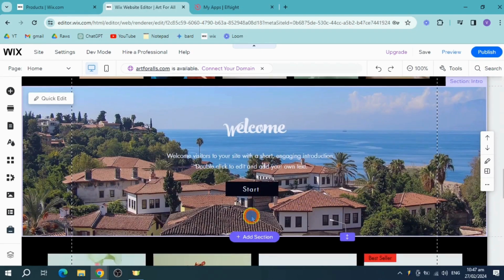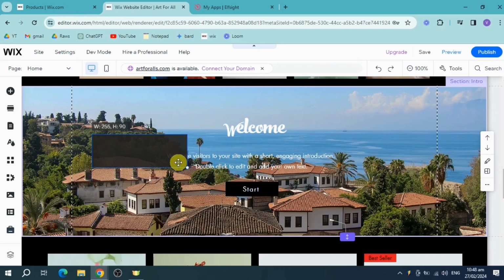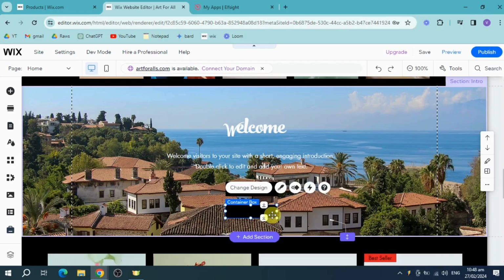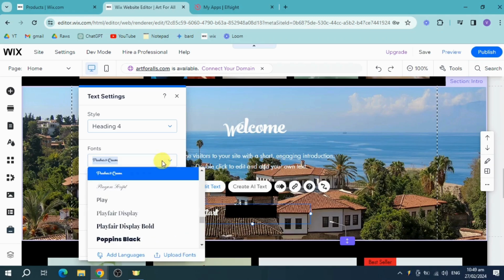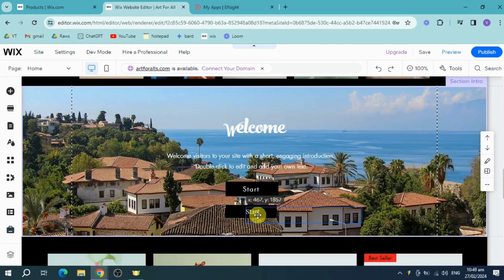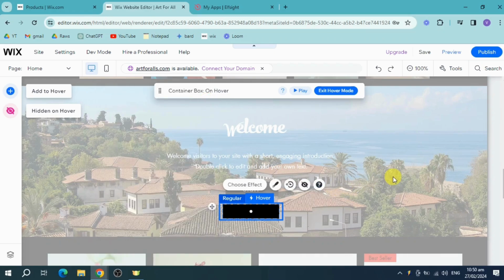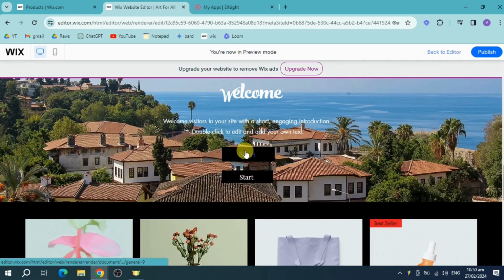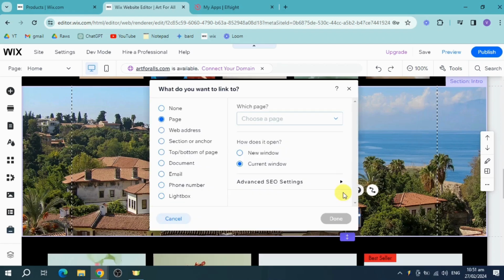How to Make a Responsive Button in Wix | Wix Tutorial (2027)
Looking to create a responsive button in Wix that adjusts perfectly across all devices? This tutorial will guide you through the process, perfect for beginners who want to ensure their website's buttons look great and function properly on both desktop and mobile. I'll walk you through the steps to create and adjust a button that responds to different screen sizes in Wix.

In this tutorial, you'll learn:
The importance of responsive design for website buttons and user experience.
Step-by-step instructions on how to create and style a responsive button in Wix.
Tips for ensuring your button adapts seamlessly to mobile, tablet, and desktop views.

Optimize your website’s interactivity—follow these steps to make a responsive button in Wix and enhance your user experience across all devices.

Chapters:
00:00:00 Introduction
00:00:10 Resize a Container Box
00:01:26 Customize Bar Properties
00:02:06 Customize Text and Font
00:02:52 Customize Animation Timing
00:03:34 Link Pages with Buttons